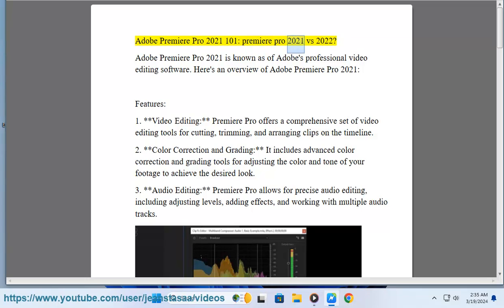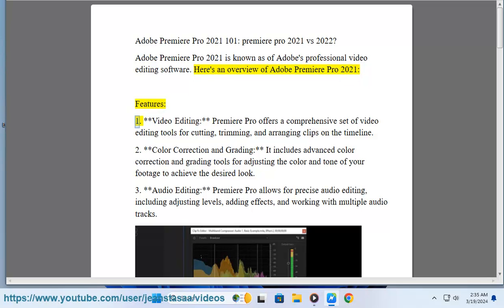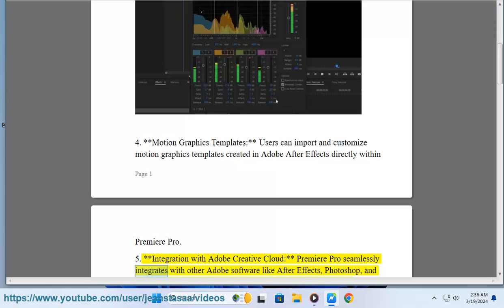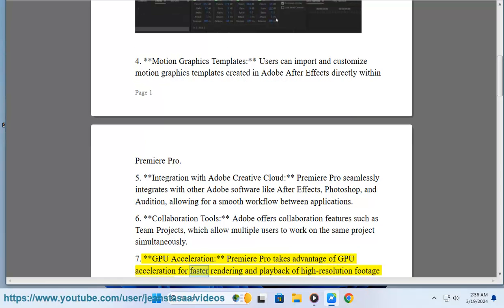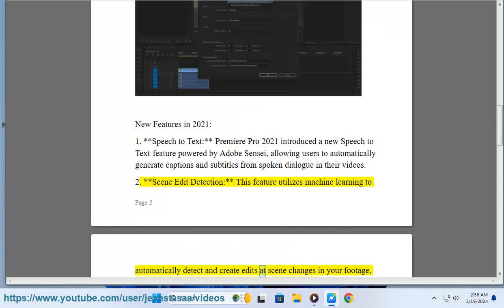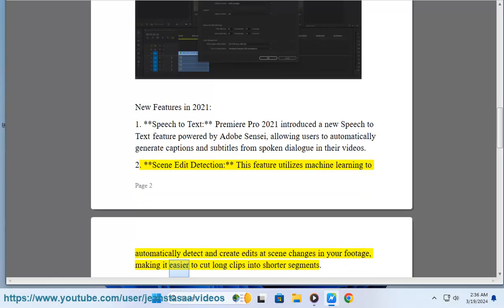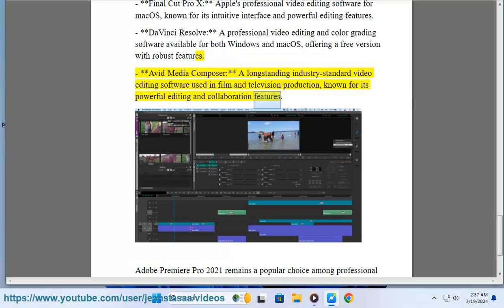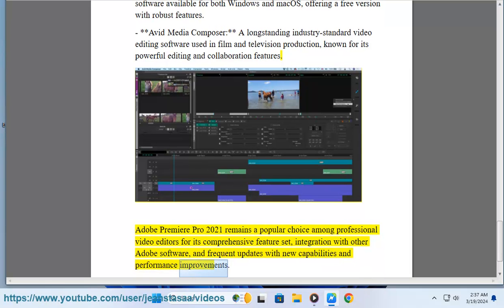Adobe Premiere Pro 2021 101: premiere pro 2021 vs 2022?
This vid reviews Adobe Premiere Pro 2021.

i. Here's a breakdown of Adobe Premiere Pro 2021 vs 2022:

**Similarities:**

* Both are part of the Adobe Creative Cloud suite.
* They share the same core editing functionality for video editing.

**Differences:**

* **Availability:** Premiere Pro 2021 is no longer available as a specific version, but Premiere Pro 2022 is the current version accessible through a Creative Cloud subscription.
* **Features:** Premiere Pro 2022 introduces several new features, including:
    * Remix (beta): Allows automatic audio track shortening or lengthening to fit your video project.
    * Speech to Text: Generates text captions from speech within the video.
    * Improved UI Workflow: Streamlined project creation and export windows.
    * Better Playback Support: Enhanced playback for 10-bit HEVC and H.264 formats, with color management improvements for these formats.

**In short:**

If you're looking for the latest features and ongoing updates, Premiere Pro through a Creative Cloud subscription is the way to go. It will include the 2022 feature set and any future updates released by Adobe.